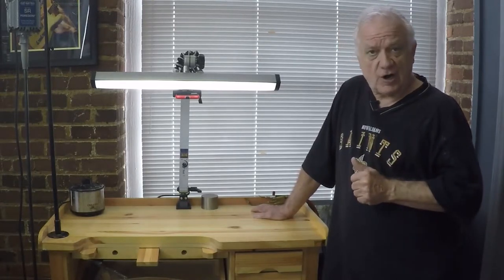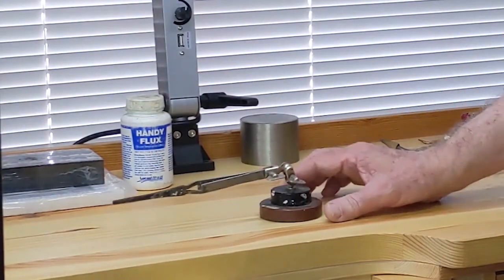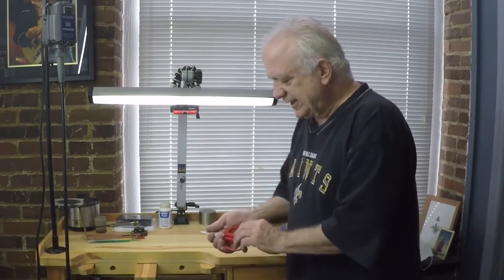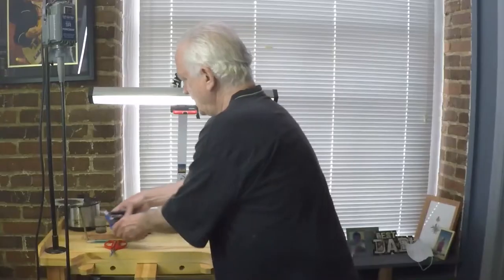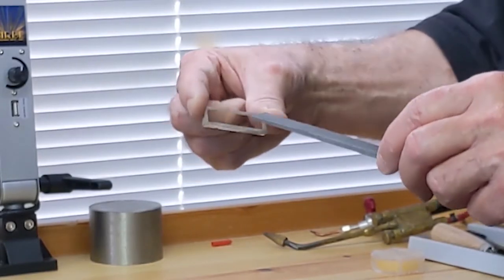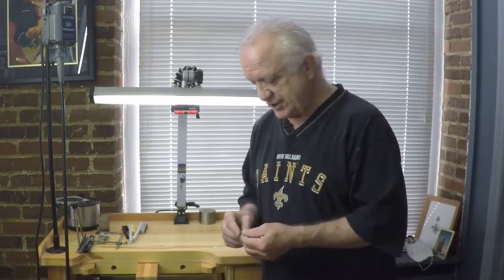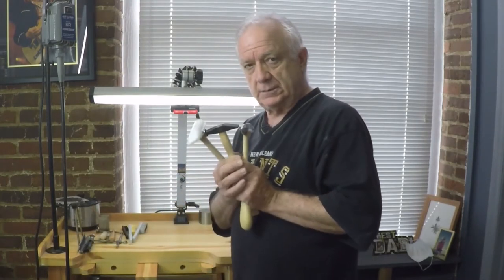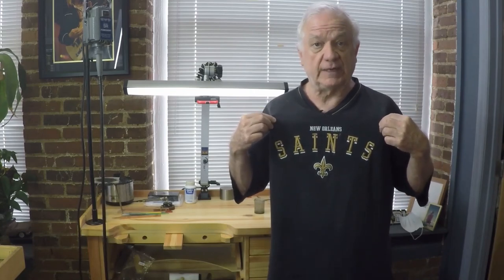Tool Kits for Beginners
Just a basic overview of a tool kit a beginner jeweler would need to get started with making jewelry.

Check out Learn.JamesCarterstudio.com
For more online tutorials

For in studio class schedule and sign up and for jewelry sales